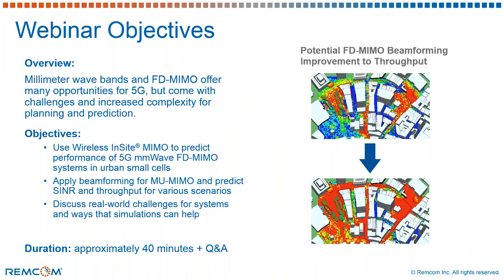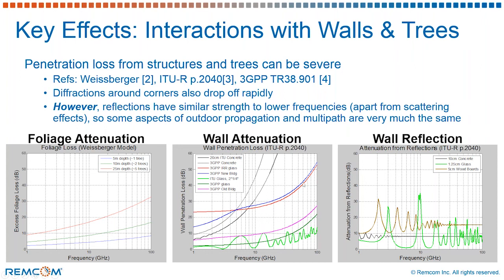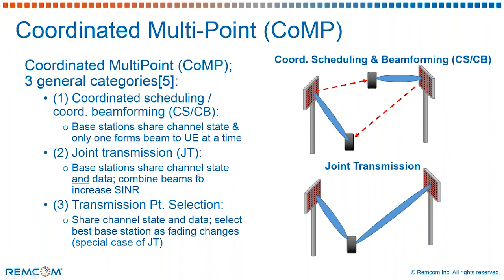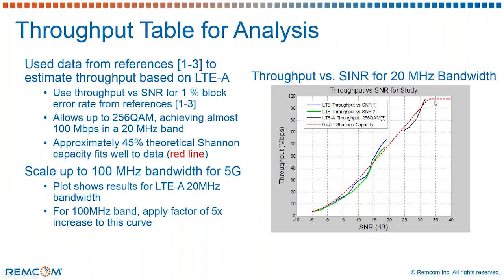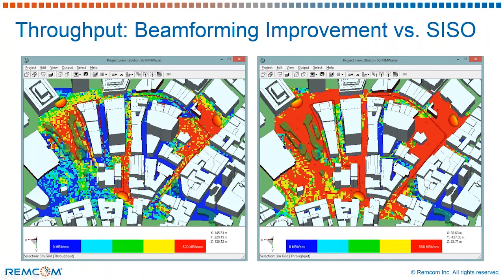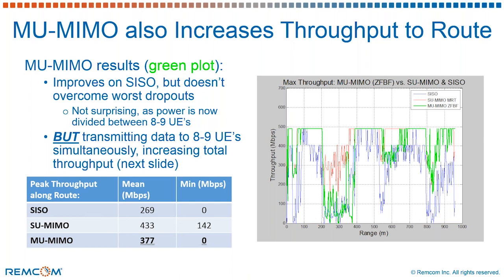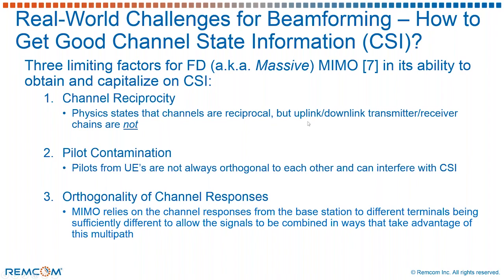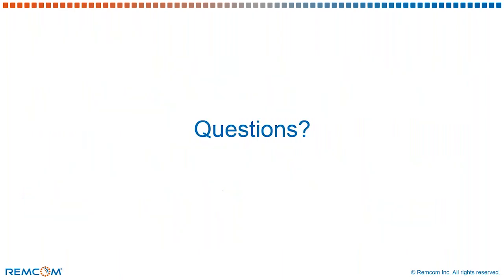Beamforming Simulations for 5G mmWave and FD MIMO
Millimeter wave bands create new opportunities for 5G, but they also introduce challenges for planning and performance. Technologies like FD-MIMO help to overcome some of these challenges but present additional complexities to the ways that base stations and user equipment (UE) communicate, increasing the importance of effective simulation tools that clarify how the environment and these advanced technologies interact.

Webinar Description:

In this webinar, we use Wireless InSite MIMO with new beamforming capabilities to generate FD-MIMO beams and estimate data throughput between base stations and UEs in an urban environment.  After predicting the ideal throughput for a single user as a best case, we evaluate throughput for multi-user MIMO employing beamforming to transmit simultaneously to multiple users across three small cells in a downtown urban scene.  We then give a brief review of some of the real-world challenges that beamforming systems face in their attempts to gather accurate channel state information that is critical to their success.

Webinar Highlights:

- Challenges and opportunities for FD-MIMO and millimeter waves
- Using Wireless InSite MIMO to simulate FD-MIMO systems
- Calculating throughput for MU-MIMO systems (future capability)